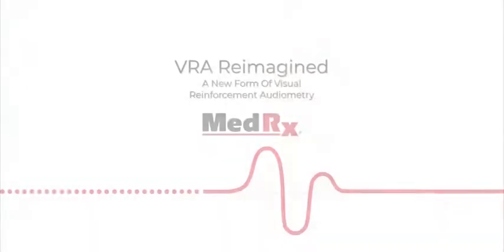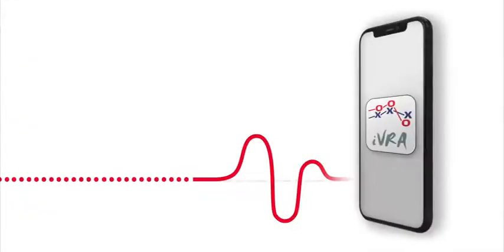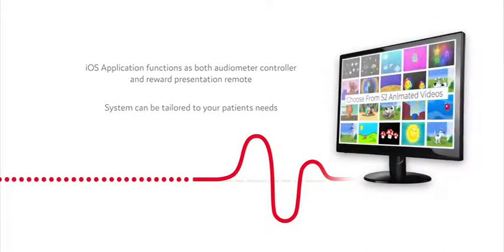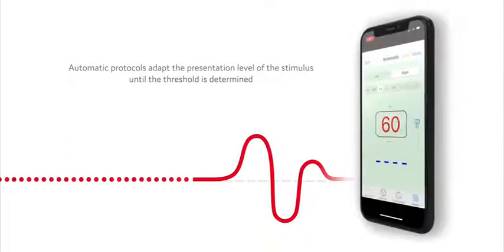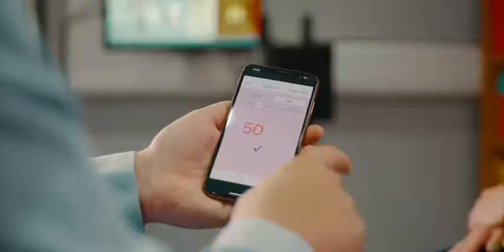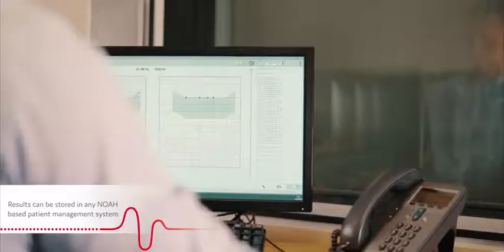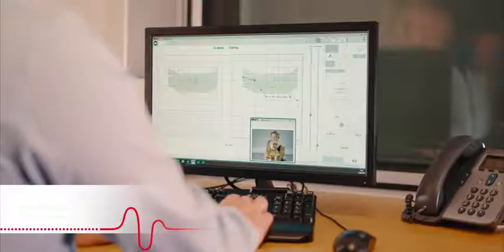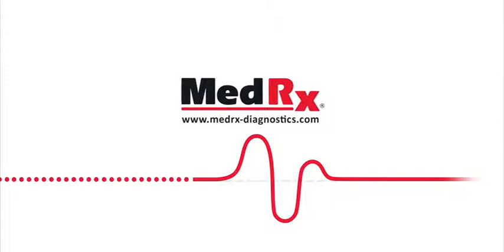Streamline VRA Testing with iVRA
MedRx's VRA system takes a modernized approach to pediatric audiology. This system uses an iOS device to act as an audiometer and VRA controller.

A clinician is able to adjust level, frequency, presentation ear, presentation and visual rewarding from the MedRx iVRA iOS app. Take advantage of four modes: conditioning, manual test, automatic test and video only for flexible testing. A2D+ Audiometer, Stealth Audiometer and ARC compatible.

Change the way you VRA with the all new MedRx iVRA.